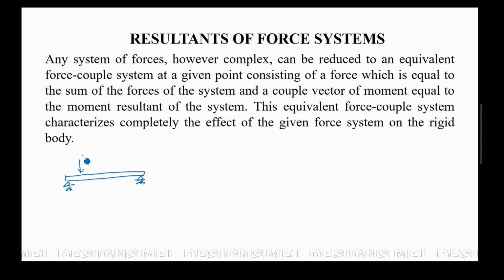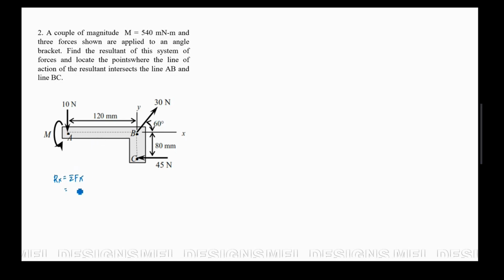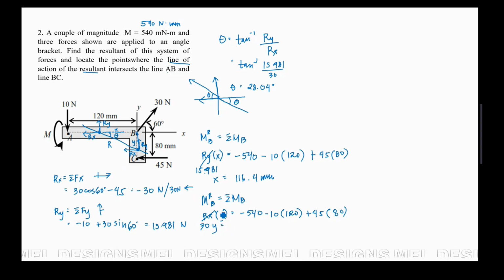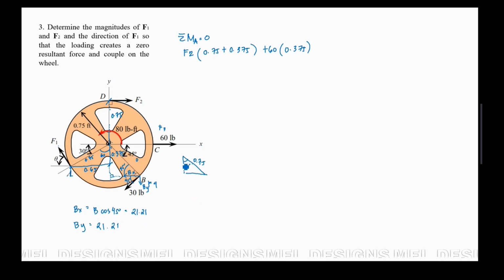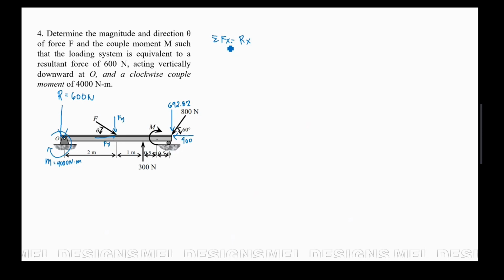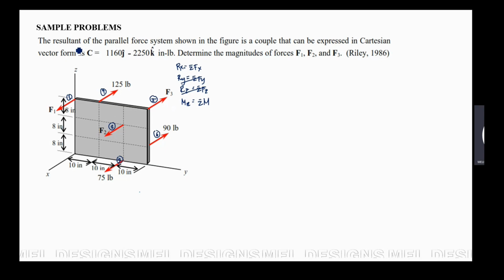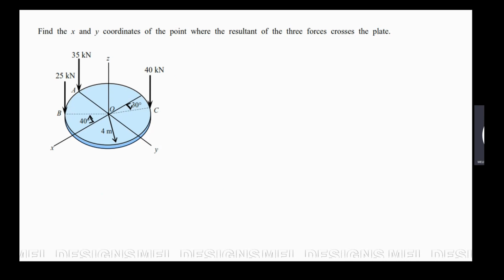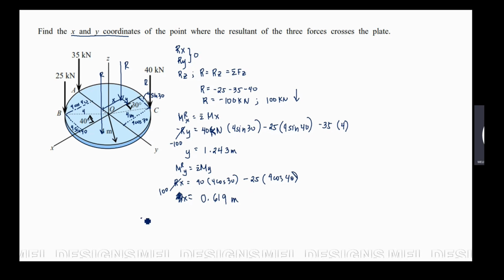Resultants of Force Systems (Part3)